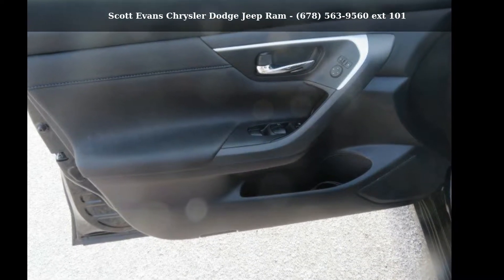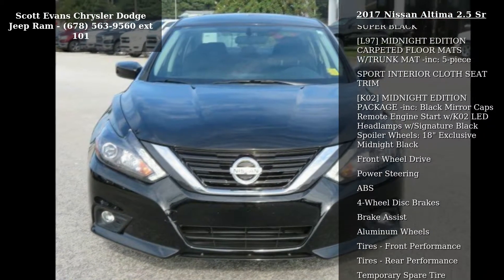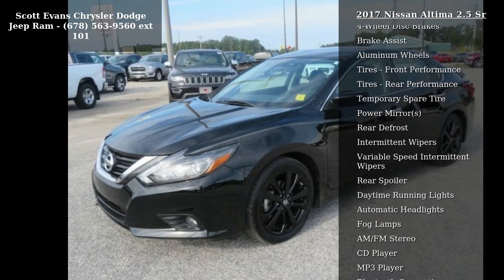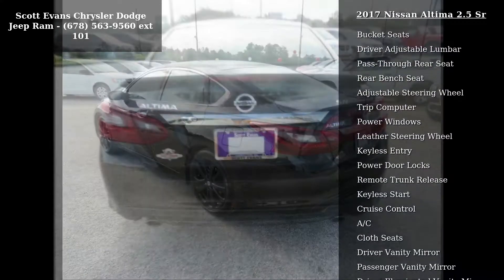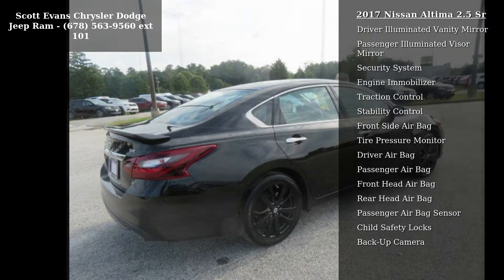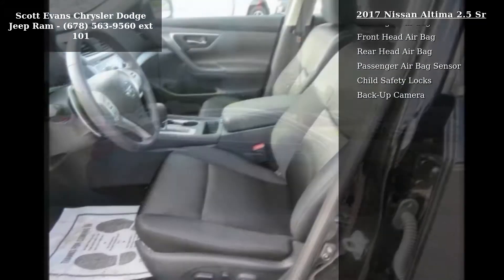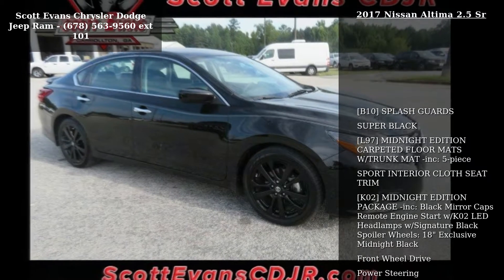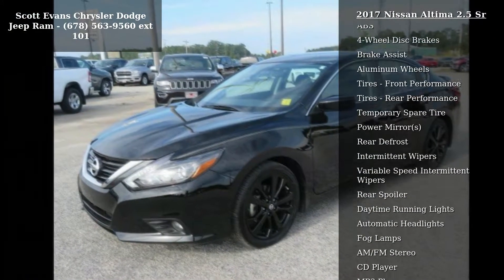2017 Nissan Altima 2.5 SR